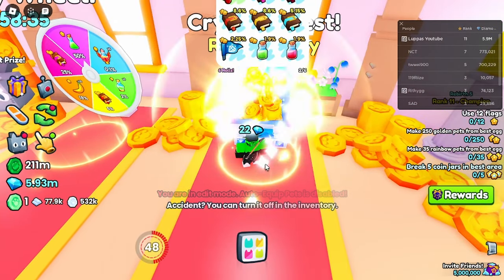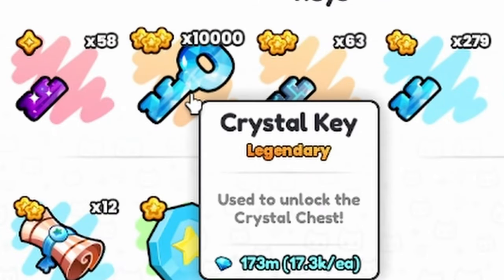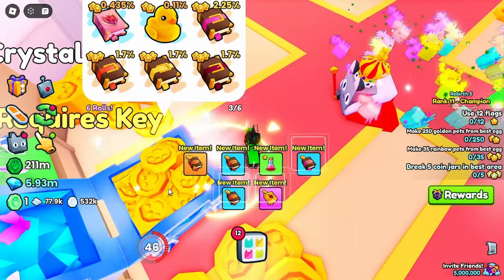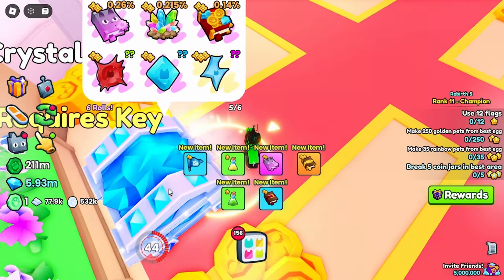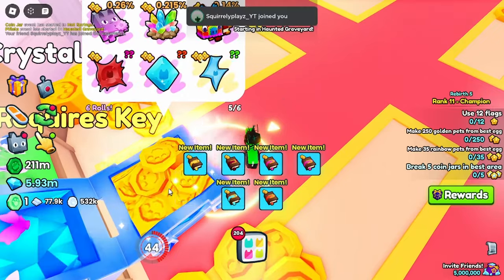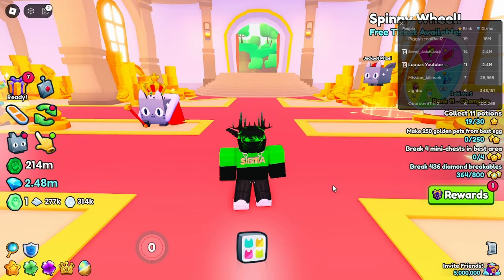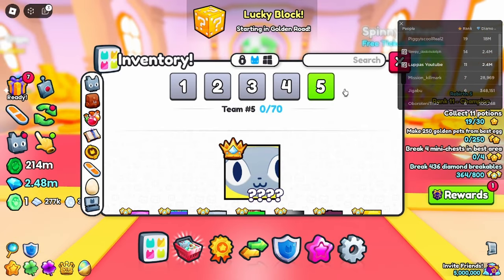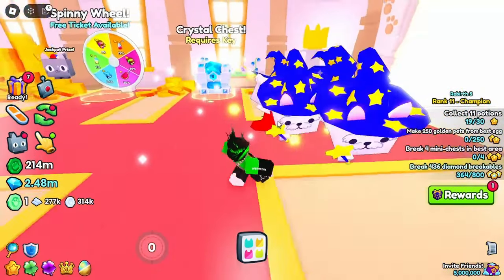I Opened 10,000 Crystal Keys In Side Pet Simulator 99 And Got...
In this video I open 10K crystal keys trying to get as  much huge wizard westies as possible.